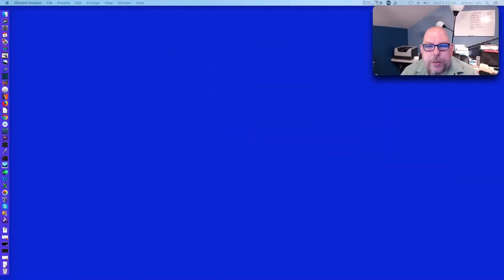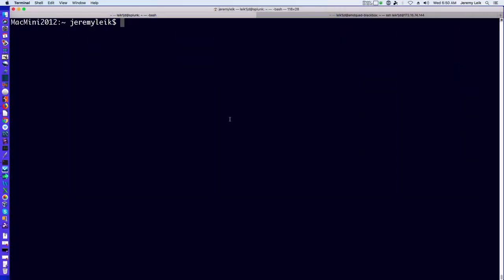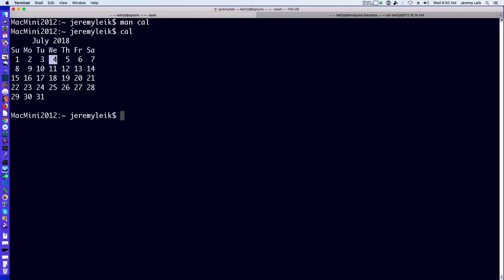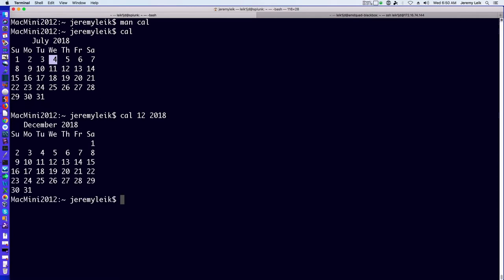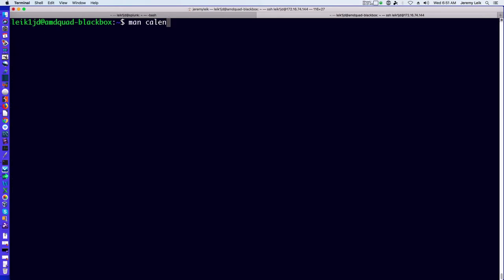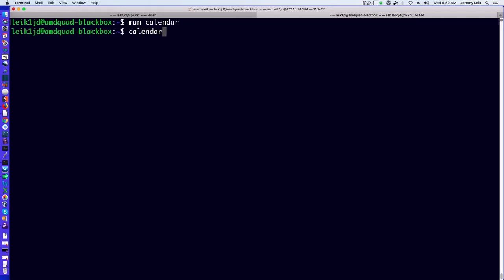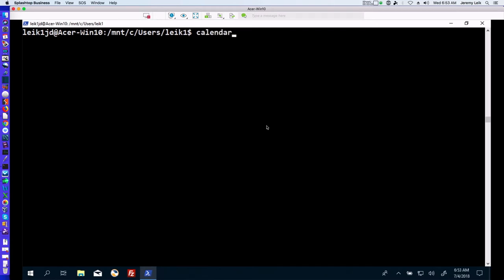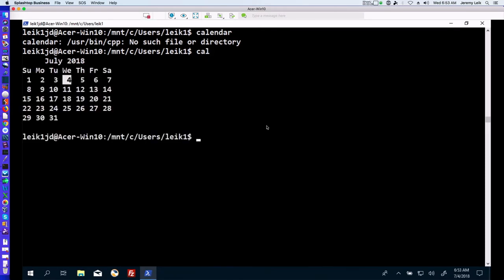The cal and calendar commands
Episode 68. In this episode, we look at two commands: cal and calendar. Cal by default displays the calendar for the current month. You can also specify the month and year and have the corresponding calendar displayed.

The calendar command lists out holidays and other events that happened on the current date, or following day.

Practical IT Solutions